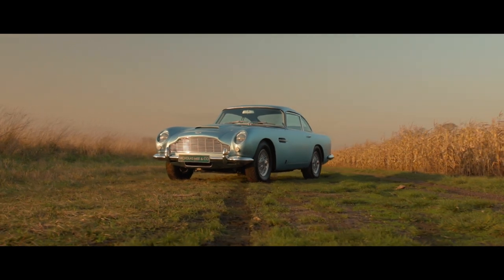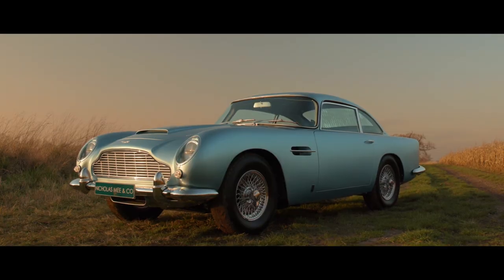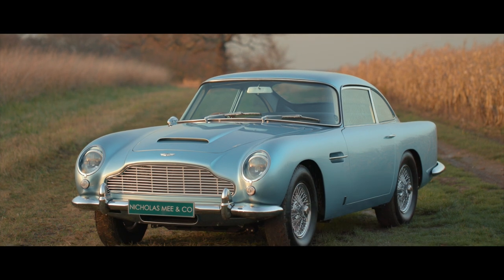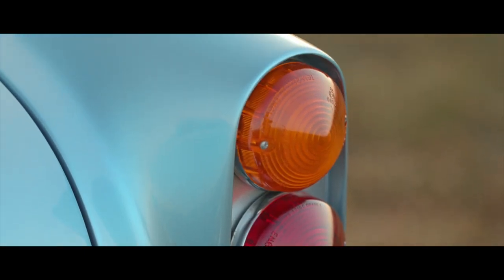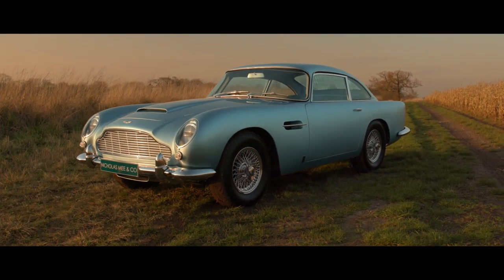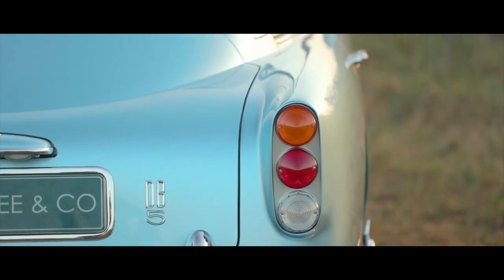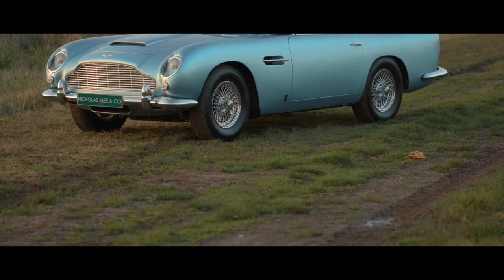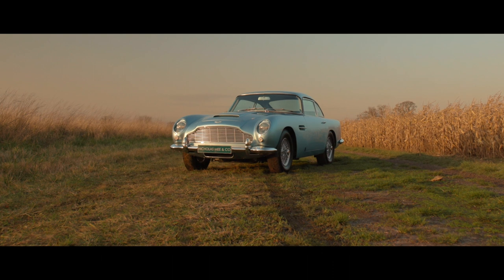Aston Martin DB5 - Nicholas Mee & Co Ltd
- Fully restored to ‘Concours’ standards
- Finished in original colour specifications of Caribbean Pearl over Dark Blue hides
- Freshly rebuild engine to 4.2 litre specification

Known as the most famous car in the world, the DB5 is an Icon of Aston Martin's 105-year history, igniting the imagination of collectors world-wide since becoming the car of choice of the world famous secret agent, James Bond.
The subtle lines and purposeful performance of the restored DB5, we are proud to offer, are beautifully accentuated in the original colour of Caribbean Pearl. Built in 1965 and delivered new to Bond's beloved Scotland before finding its way south when 10 years old, the car was purchased by long term Aston owner and AMOC competing member, Mike Wadsworth. Laid up after some years of use, the car was purchased last by a marque enthusiast in 2014, who commissioned respected marque specialists to fully restore the car, before being completed in 2017 by Aston Martin Works.

Restored and fitted with recognised upgrades, including the engine to 4.2 litre capacity which when combined with the improvements to suspension specification and switchable assisted steering, render the car both easier to drive to its full potential and more rewarding in its character.

The car is available now for inspection at our showrooms and is sold inclusive of a fresh service and pre-delivery preparations and 12 months warranty. Furthermore, a history file containing factory build sheet, early servicing records, restoration invoices and a comprehensive photo file of the restoration works completed is also included.